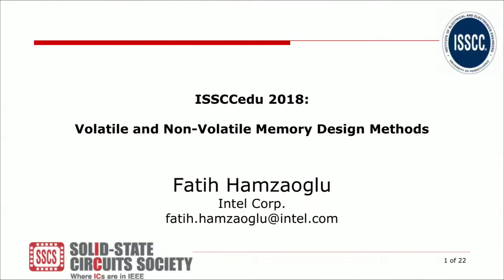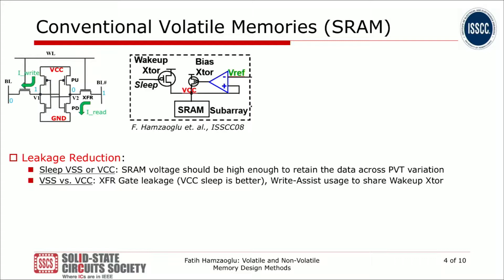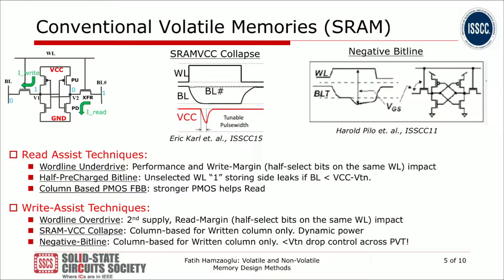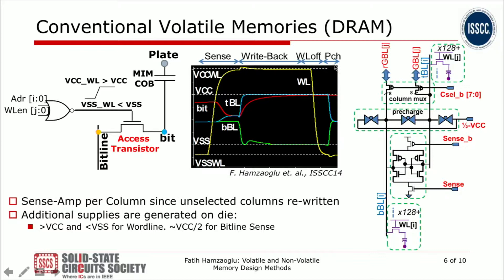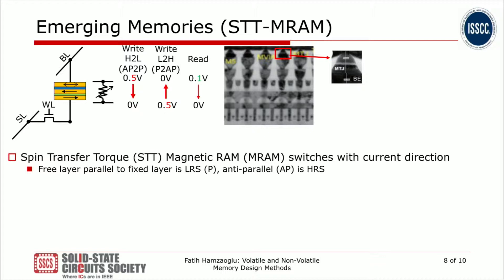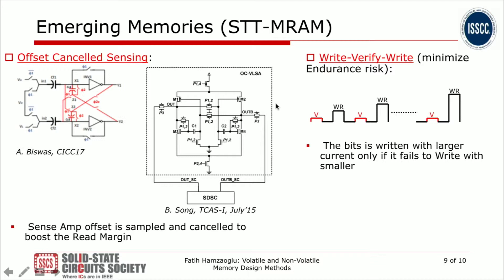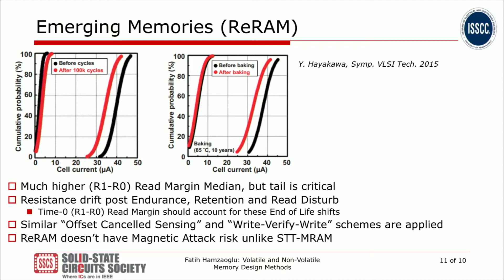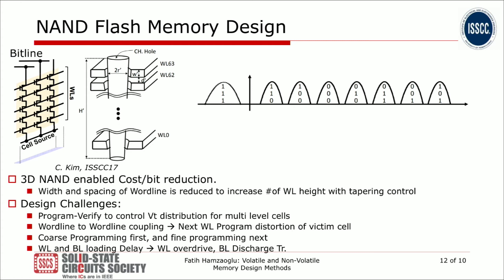Volatile and Non-Volatile Memory Design Methods Fatih Hamzaoglu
Several versions of memory technologies have been implemented in today's processor units and systems. Each have different specs for multiple level of utilizations. SRAM is preferred for embedded fast memory near processor unit, where (embedded) DRAM at the next level since it's slower but denser than SRAM. On the other hand, NAND Flash has been the choice for Storage non-volatile memory due to its superb density and cost. Meanwhile, new memory technologies such as STTRAM and RRAM are emerging to compete with all types of volatile and non-volatile memory types due to its either density or lower power. Speaker: Fatih Hamzaoglu (SM 11) received the B.Sc. degree from the Middle East Technical University, Ankara, Turkey, in 1996, the M.S. degree from Clemson University, Clemson, SC, in 1998, and the Ph.D. degree from the University of Virginia, Charlottesville, in 2002, all in Electrical Engineering. After finishing the Ph.D., he joined Portland Technology Development, Intel Corporation, and since then, he has been working on low-power high-performance memory designs, including SRAM, DRAM and Non-Volatile Memories. Currently, he�s a Principal Engineer and leading the High Density Memory Group at Intel Corporation. He is the author or coauthor of more than 30 papers and inventor or co-inventor of more than 15 patents. Dr. Hamzaoglu participated in reviewing papers for VLSI SYMPOSIUM, IEEE JOURNAL OF SOLID STATE CIRCUITS, IEEE TRANSACTIONS ON CIRCUITS AND SYSTEMS, IEEE TRANSACTIONS ON VLSI.